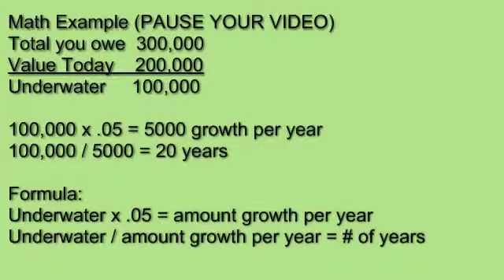Realtor Short Sale Training and Marketing - Short Sale Seller Assessment - Class 1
Short Sale Marketing Class 1 of 7 Day Video Course, your short sale source for Realtor Tools!  Educate your potential Short Sale Seller before they call you as their Realtor and Short Sale Expert!  Easy to implement short sale system for Realtors and attorneys

for more on Short sales in Arizona